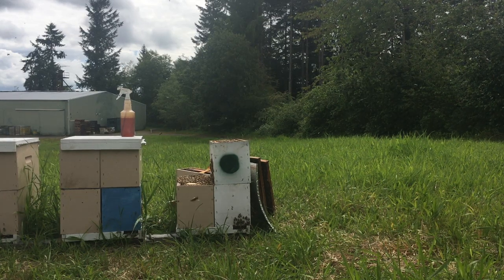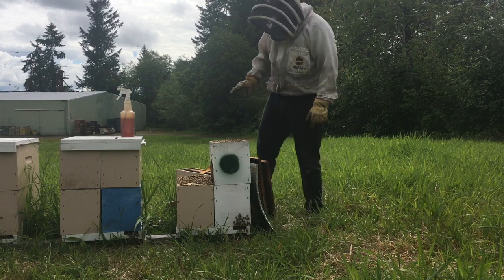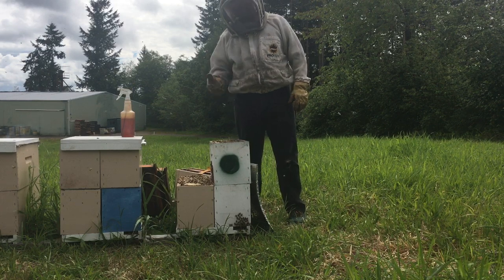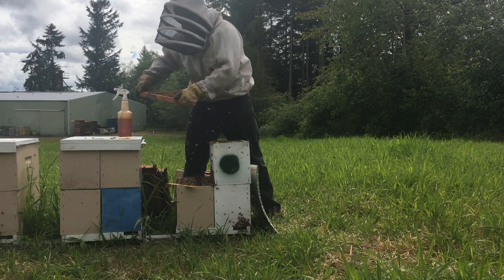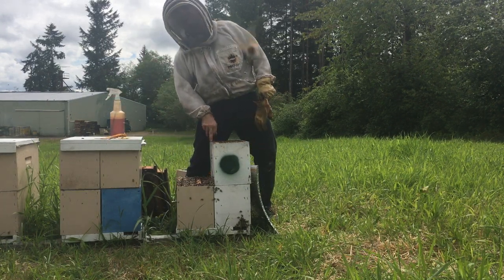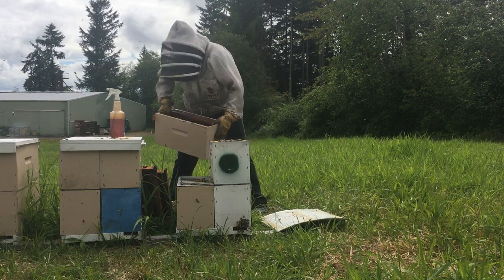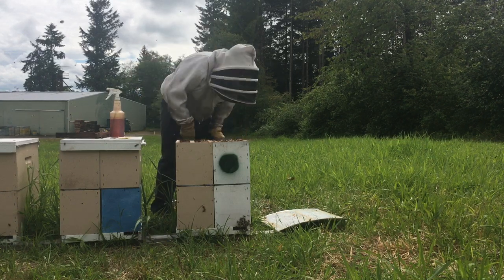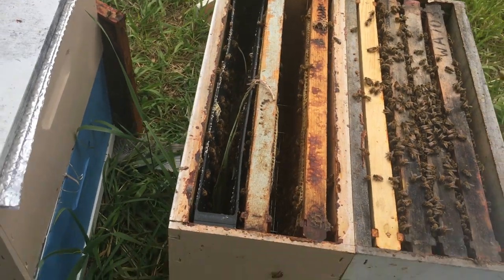Setting Up A Nuc Queen Cell Starter/Finisher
Describing my system for smaller queen cell amounts... 30 cells per nuc cell builder/finisher

Hive5Bees.com